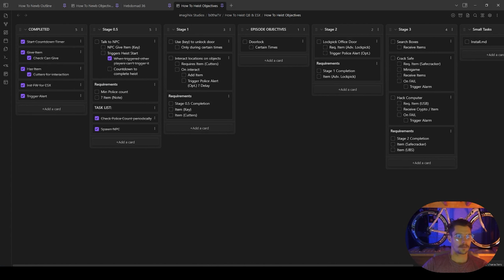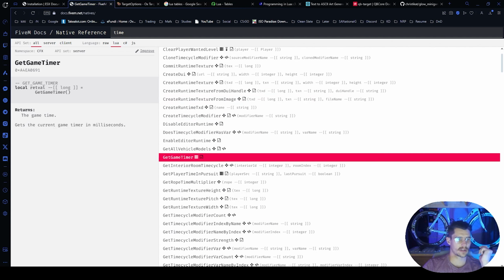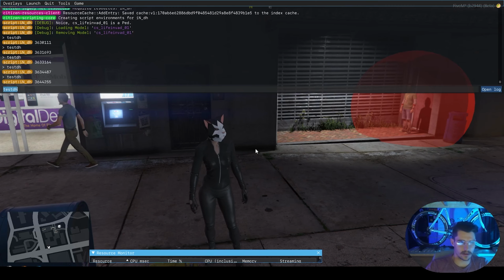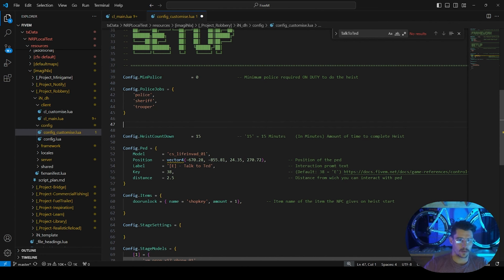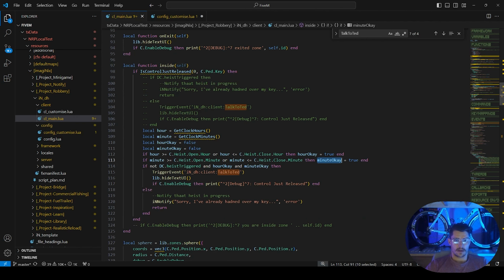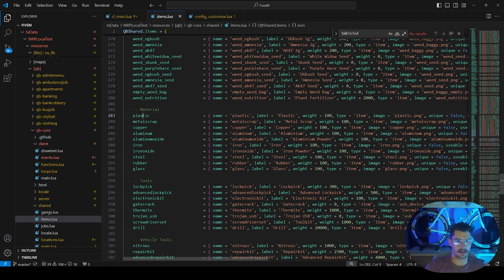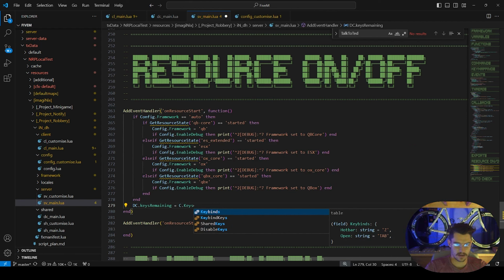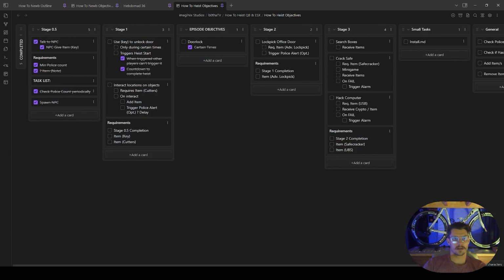How To Create a Heist / Robbery Script for QBCore & ESX | Ep. 08